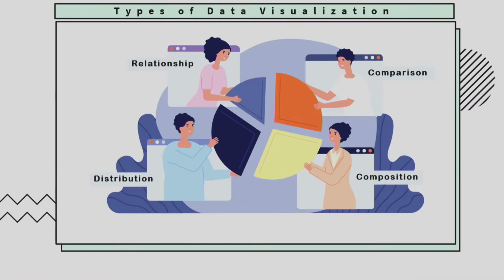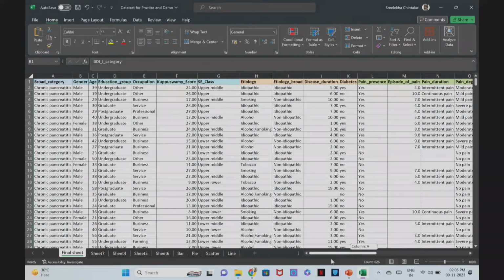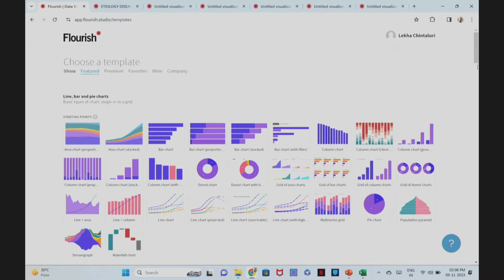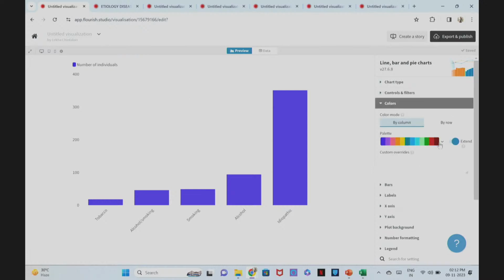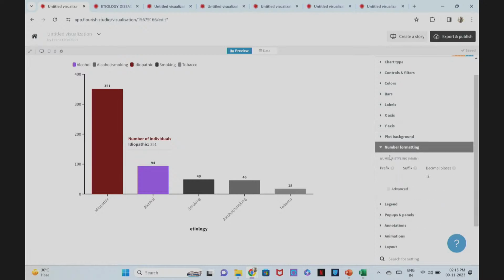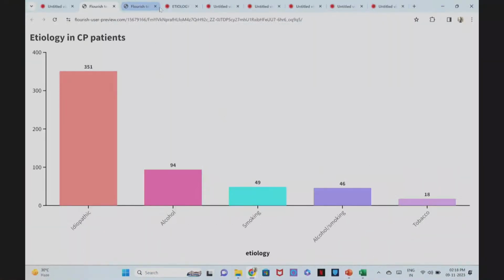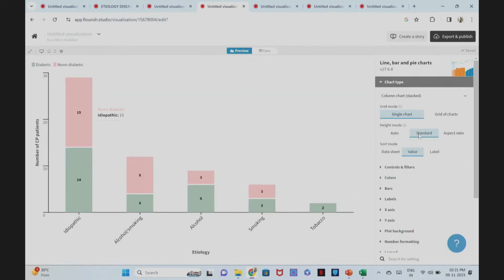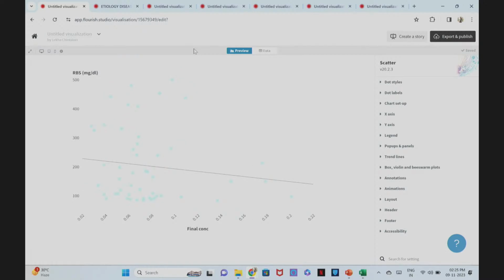Clinician - Scientist Interactive Session | All About Data Presentation Part 2 | AIG Hospitals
Bars, Pies, Lines and Scatters: How to construct

AIG Hospitals is now a Multispecialty Hospital:

Medical Gastroenterology
Surgical Gastroenterology
Cardiology
Electrophysiology
Hepatology and Hepatobiliary Surgery
Pulmonology
Urology
Neurology, Spine & Neurosurgery
Oncology
Multi-Organ Transplants
ICU & Emergency Care
Robotics Surgeries
Bariatric Surgery
Nephrology
Orthopedics
Rheumatology
Ophthalmology